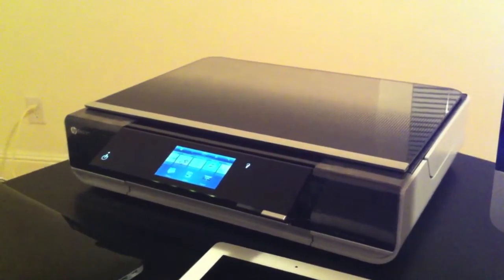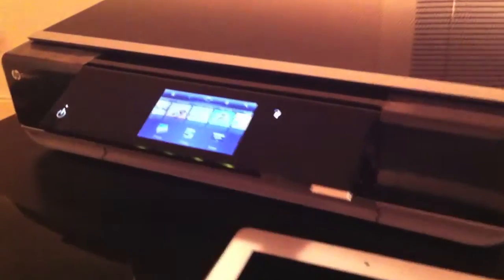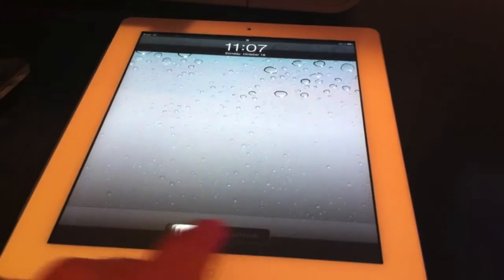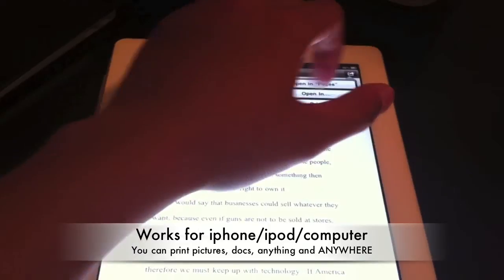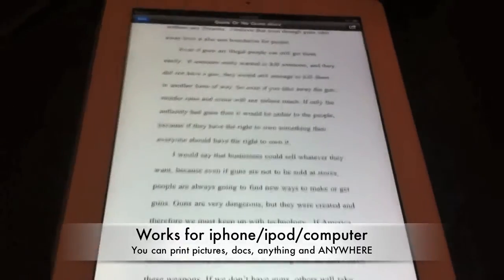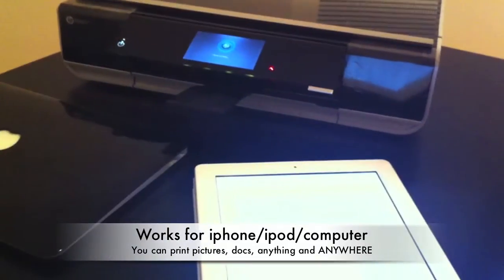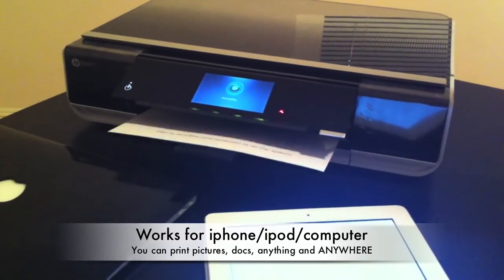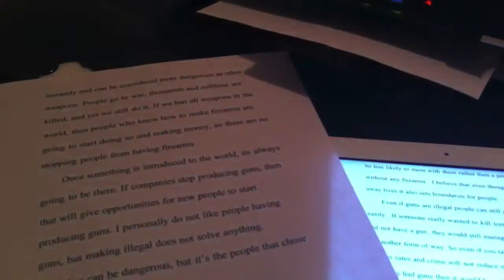How To Print Wirelessly From Smart Phone or Tablet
This video demonstrates how to print wirelessly from a tablet.